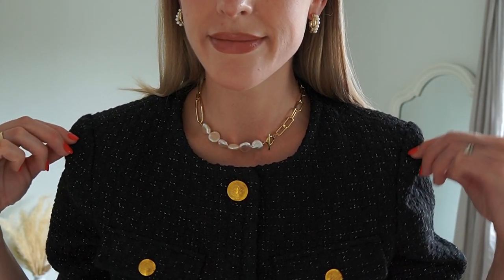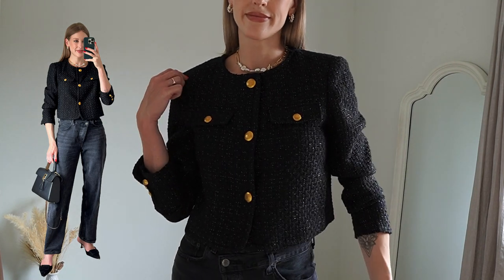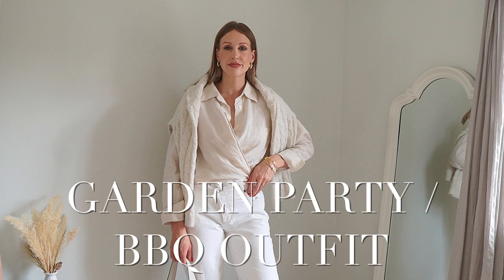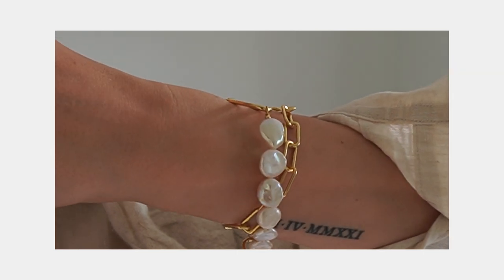GOING OUT OUTFITS | Be the *BEST DRESSED* with ARSIS for dinner, drinks, wedding guest, brunch, BBQs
GOING OUT OUTFITS DAY/NIGHT! What to wear for dinner, drinks, wedding guest, brunch, theatre, BBQ’s this spring/summer 2023

Thank you to ARSIS for sponsoring a portion of todays video!

Agolde jeans
Manila blahnik heels

White jeans
Cable knit jumper
Ballet pumps
Loewe puzzle hobo handbag

DRINKS OUTFIT
blazer dress (similar)
Norma Kamali leggings
Manila blahnik maysale
Gold Handbag

BRUNCH OUTFIT
H&M bandeau (similar)
White trousers (similar
Ysl brooch
JACQUEMUS le grande bambino
Bottega sandals (old)

WEDDING GUEST OUTFIT
Norma Kamali Dress
Frankie shop bea blazer
Prada pouch bag
Manila blahnik maysale mules

THEATRE OUTFIT
Tank top
Silk skirt (old) similar
Ballet flats

Outfit ideas for women - spring outfits - going out outfits - fashion - style - fashion over 30 - Charlotte Buttrick - affordable gold jewelry - affordable gold plated jewelry